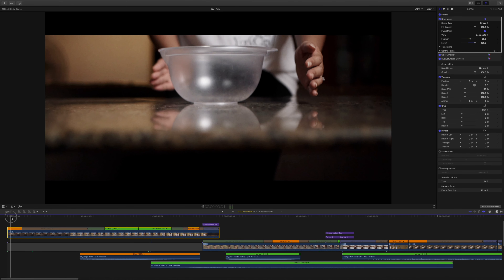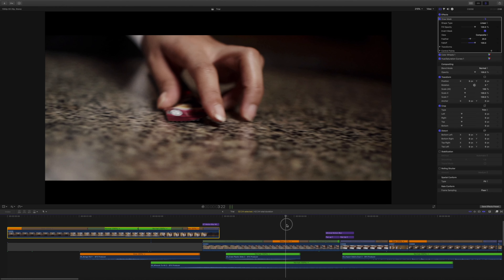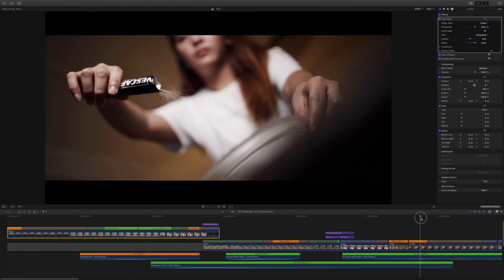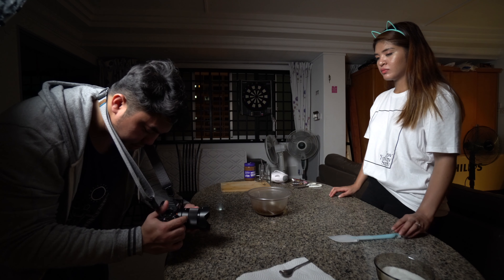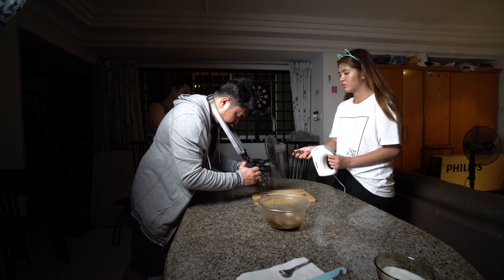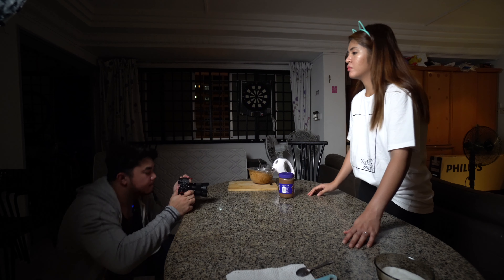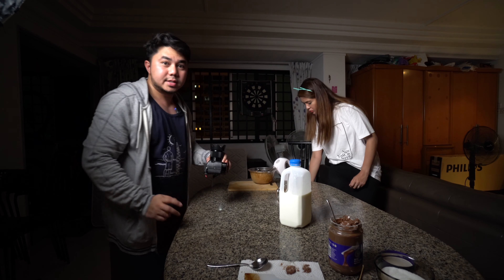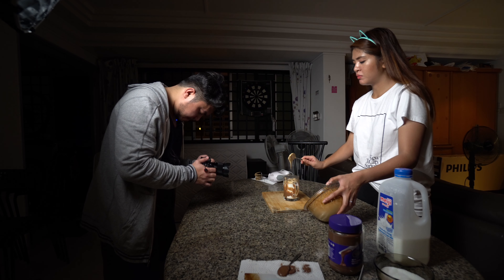Dalgona Coffee | Epic B-Roll (BTS)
Since Dalgona Coffee is very trending nowadays. We have decided to make an awesome video sequence and we will be showing you how we took these epic shots.